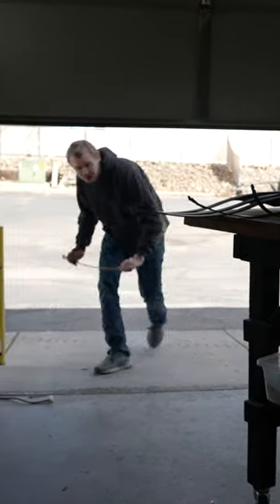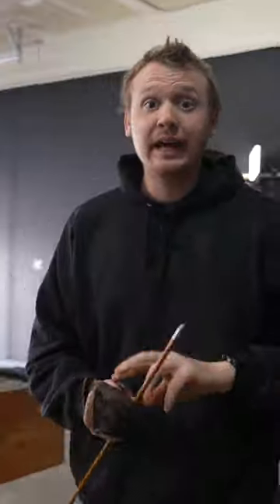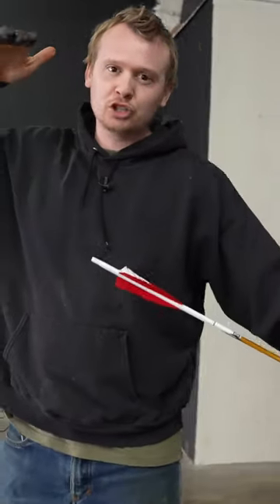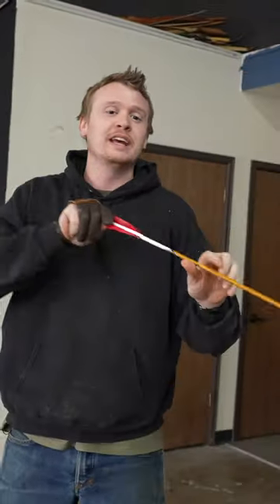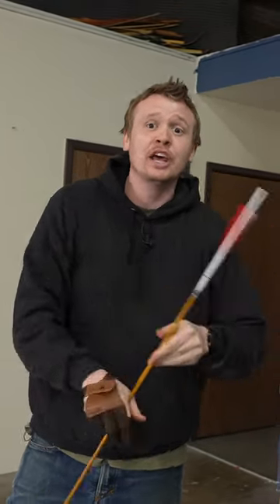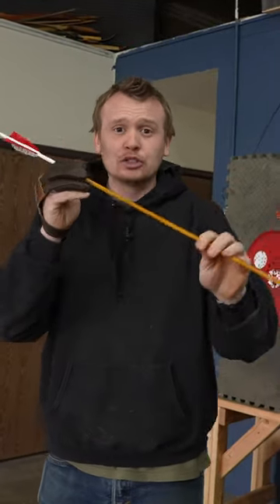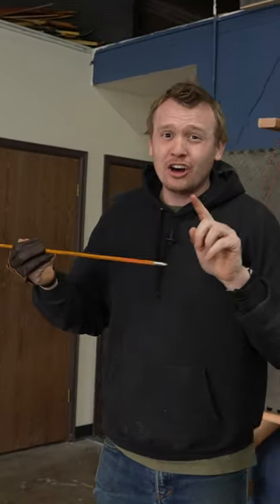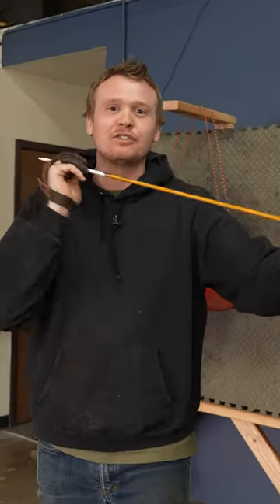How to tune arrows in under 1 Minute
Handmade High Quality Traditional Archery Gear

Shatterproof Archery Amazon StoreFront